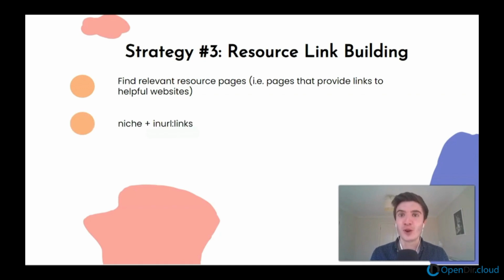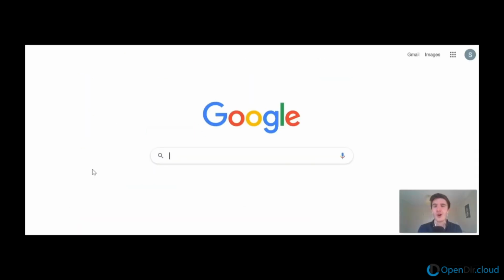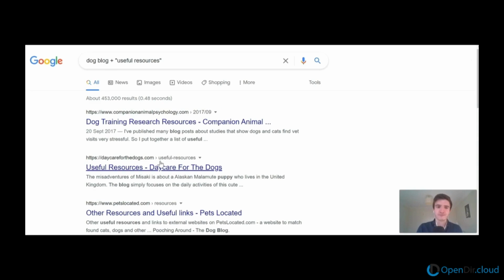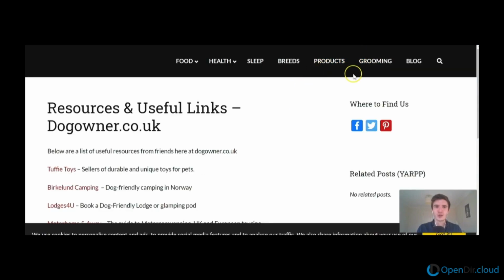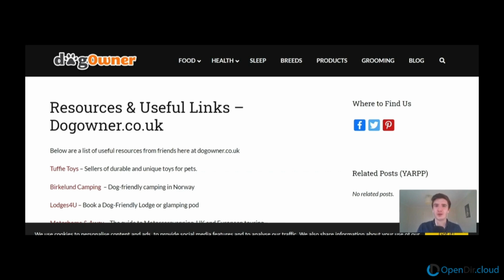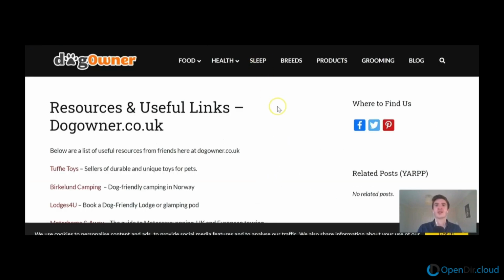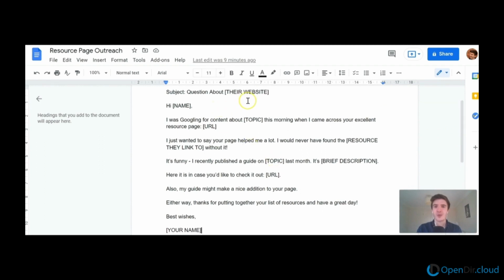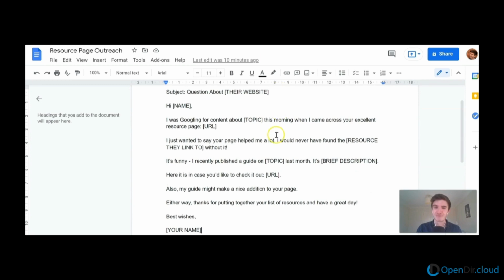035 Link Building Strategy 3 Resource Link Building Advanced SEO Training with Google Certified